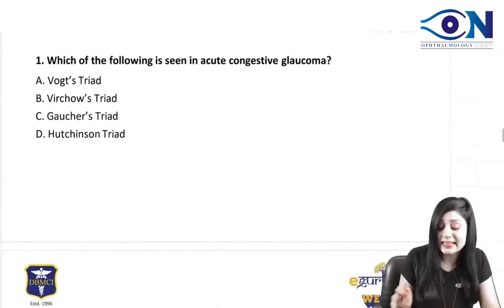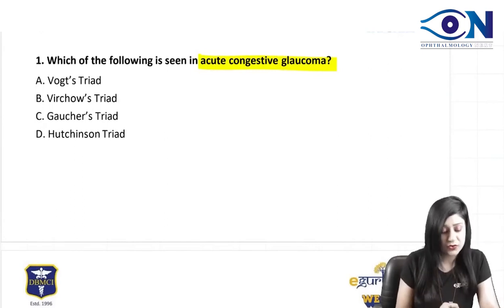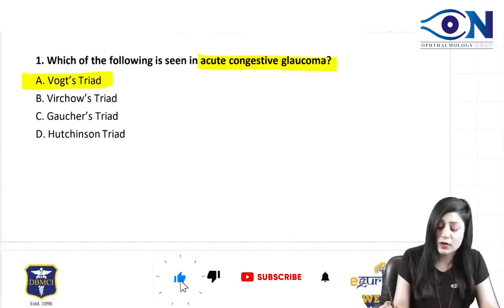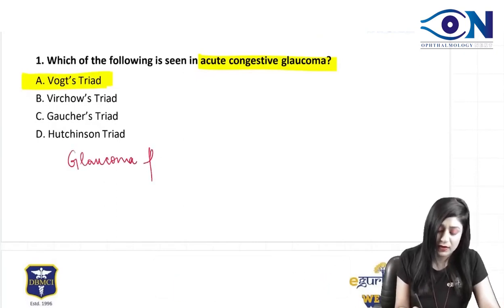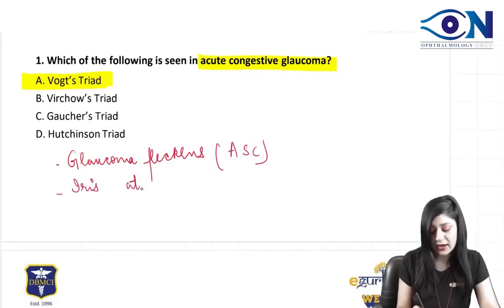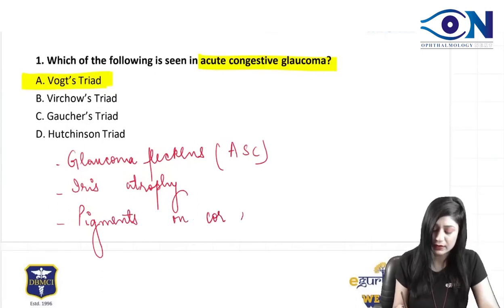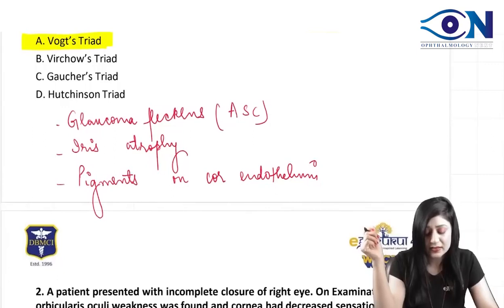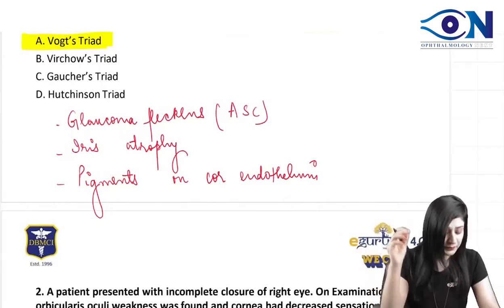INICET PYQ 12 || Dr. Niha Aggarwal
INI CET PYQ – 12